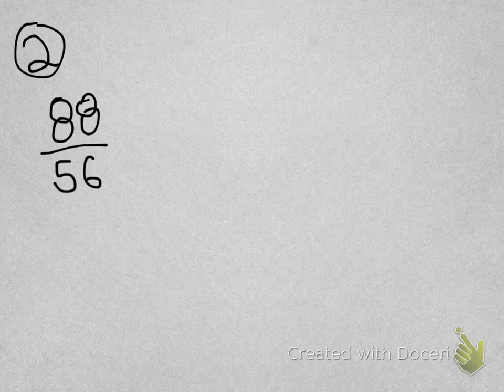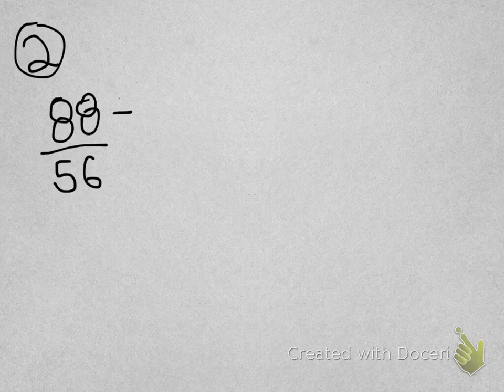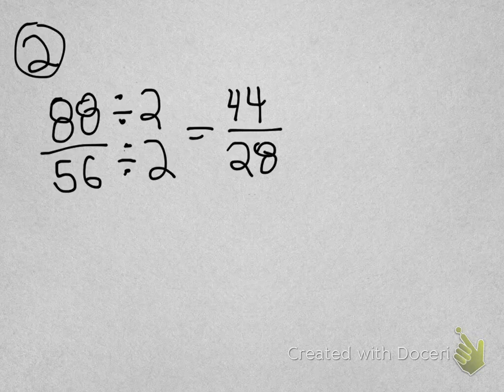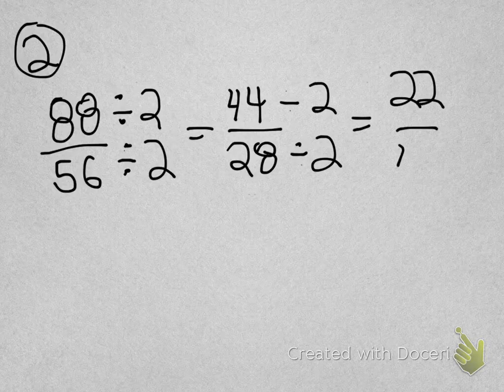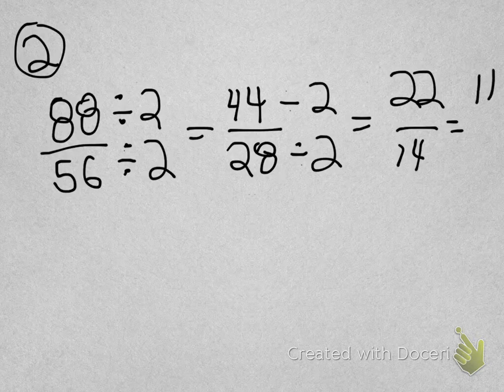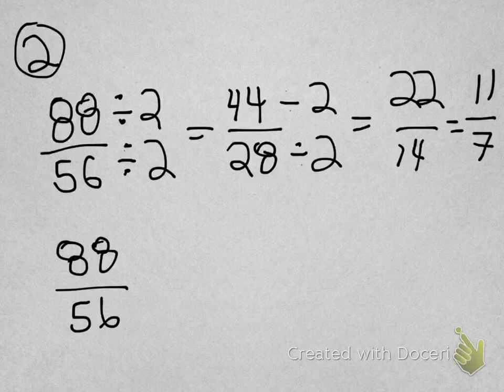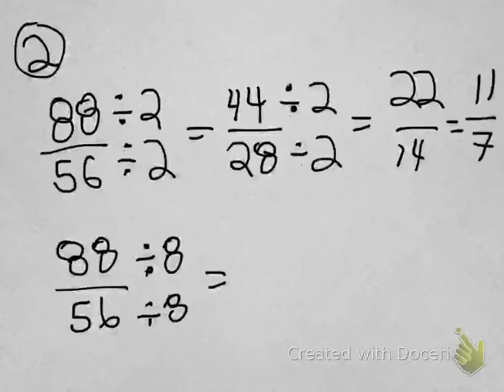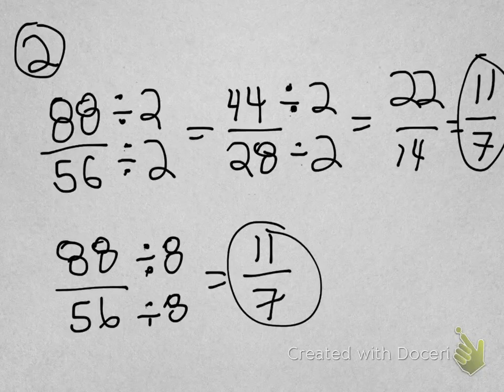2 simplifying fractions